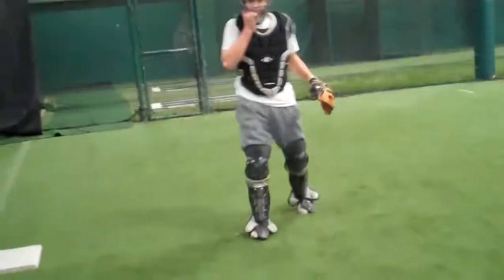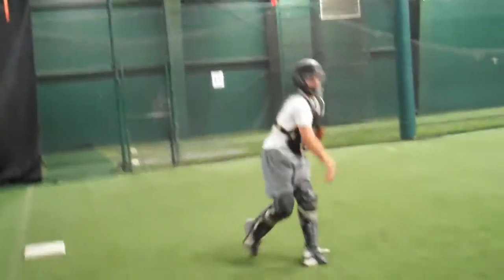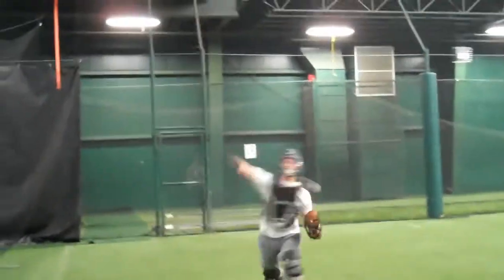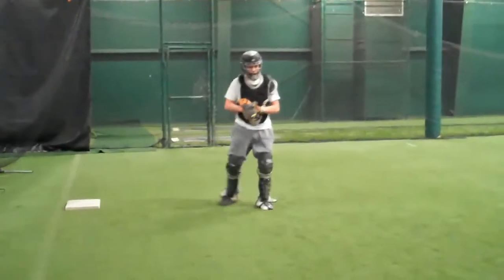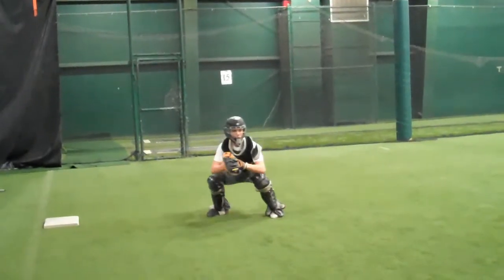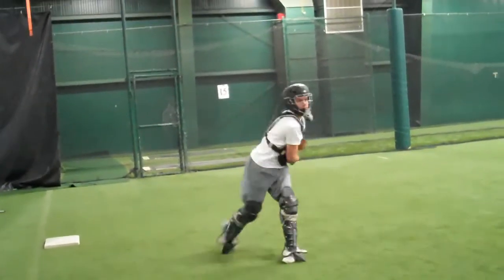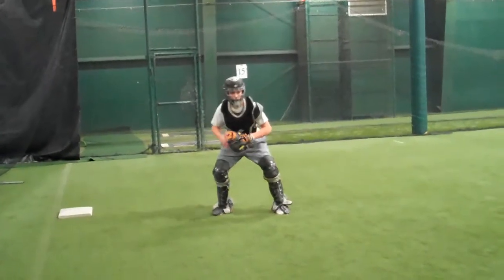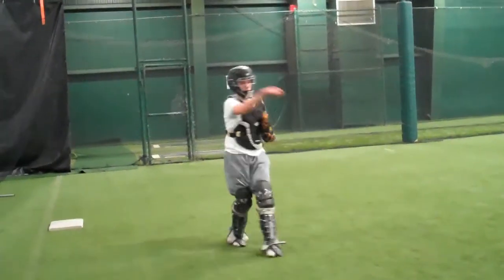Catcher to 2nd.3